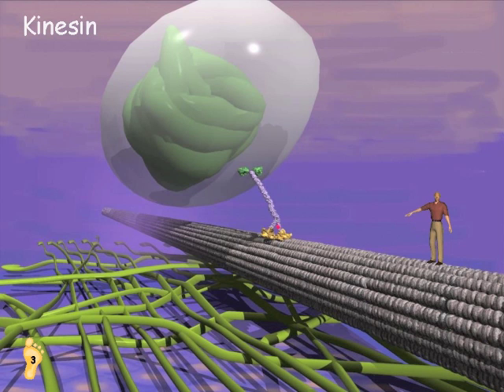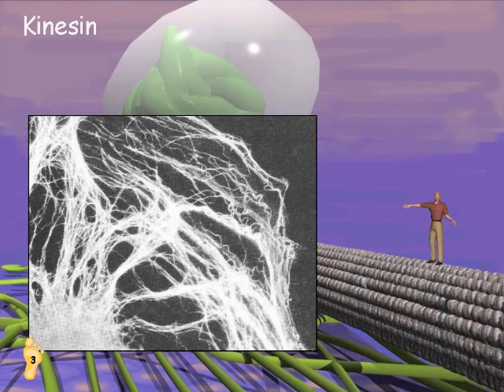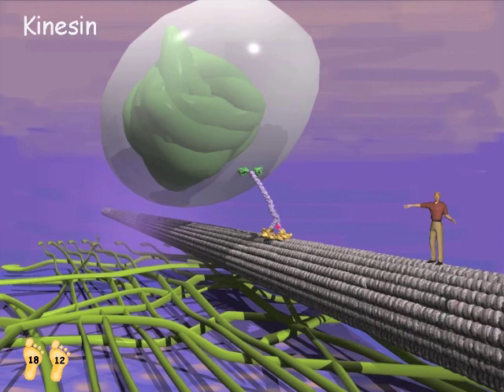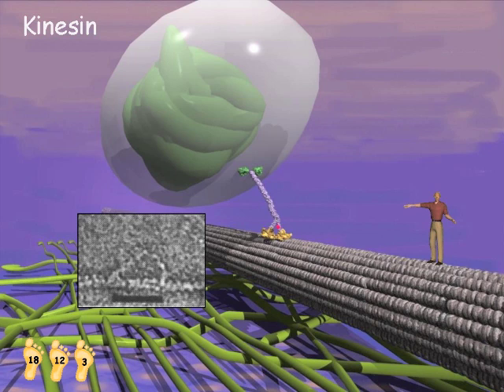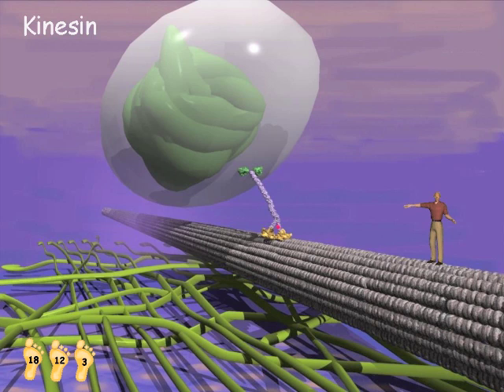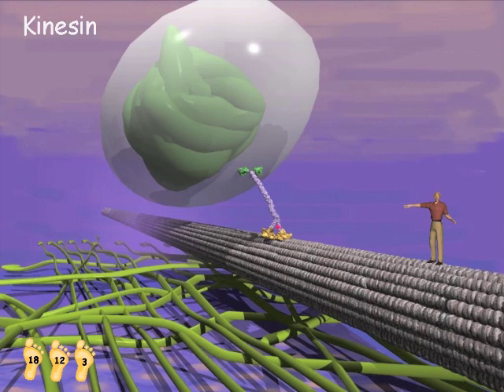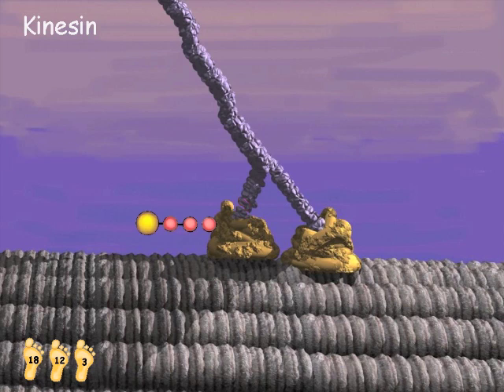Our Other World: The Cell Kinesin Part 4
I reduce my size to ten billionth of a meter and lead a tour of the inside of a human cell
We travel on some of the hundred thousand transporters on the thousands of tubular highways.